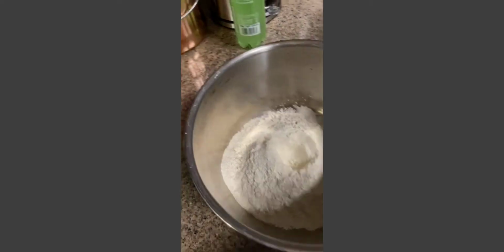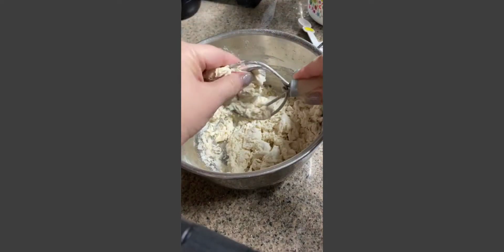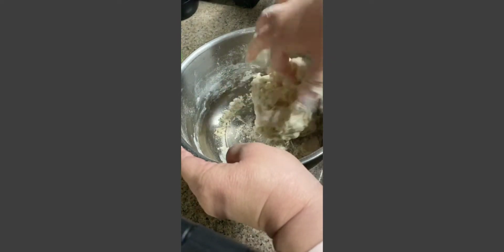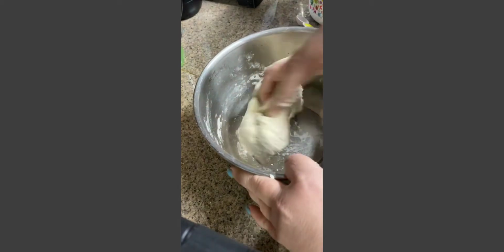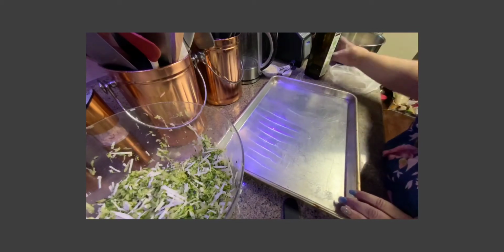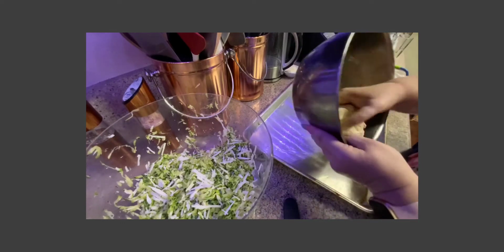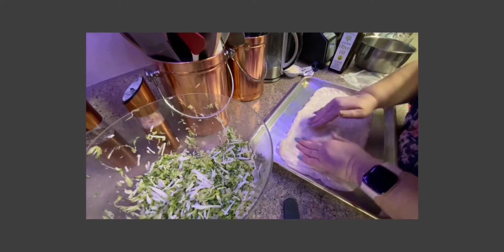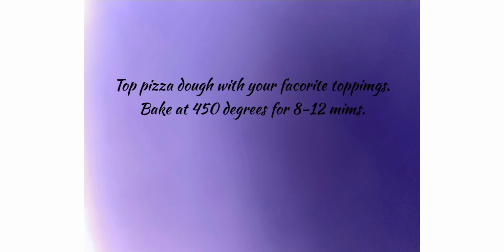Jim Lahey basic pizza dough (no knead)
Jim Lahey’s Basic Pizza Dough
2 cups minus 1 tablespoon (250g) all-purpose or bread flour
1 1/4 teaspoons (5g) instant or active dry yeast
1/4 teaspoon (heaped) fine sea or table salt
2/3 cup (150g) room-temperature water

In a medium bowl, stir together the flour, yeast and salt. Add the water and, using a wooden spoon or your hand, mix until well blended, about 30 seconds. Cover the bowl and let sit at room temperature until the dough has more than doubled in volume, about 2 hours.
Add toppings, bake at 450 degrees for 8-12 mins.